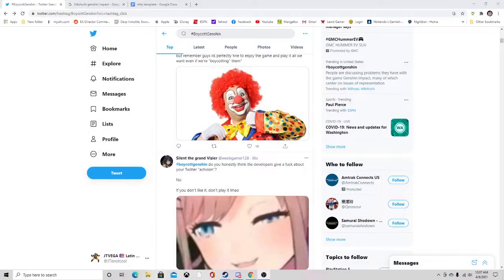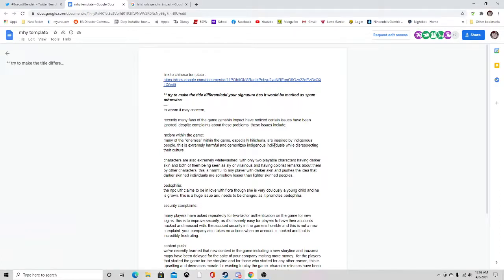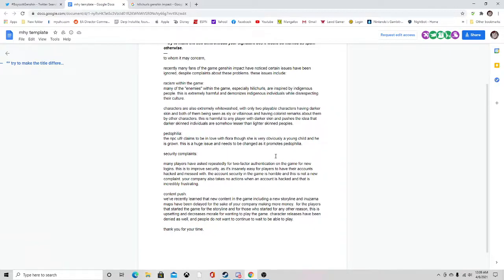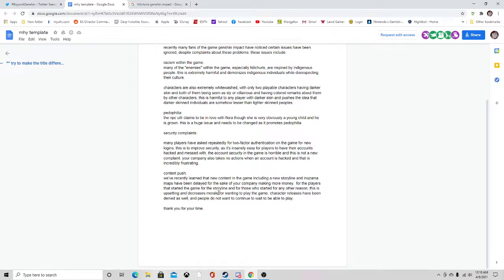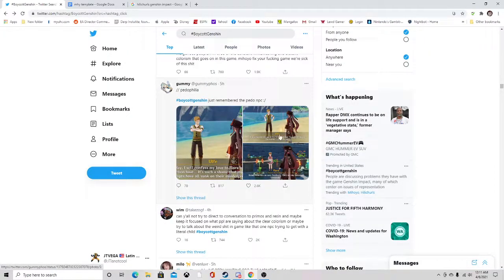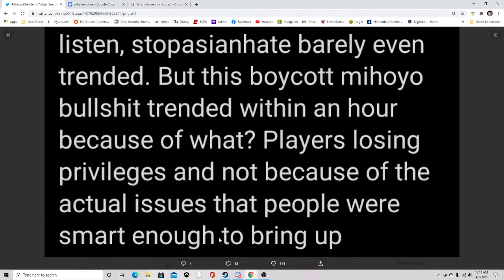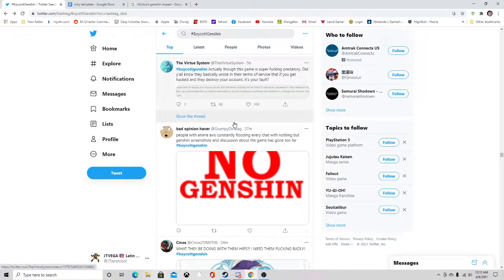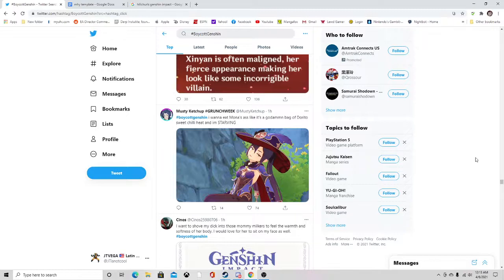BoycottGenshin Is Trending Because?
Here is the Google Doc that explains it.